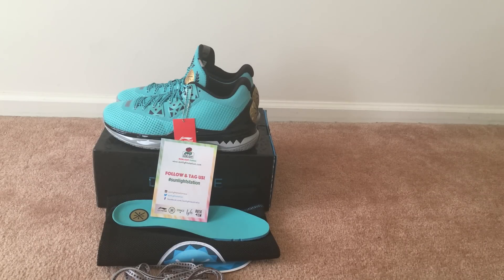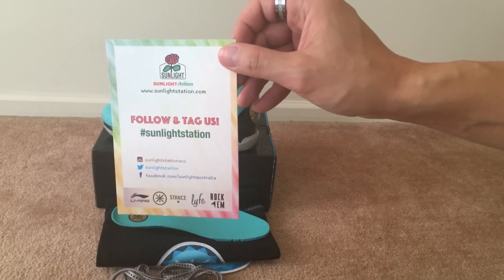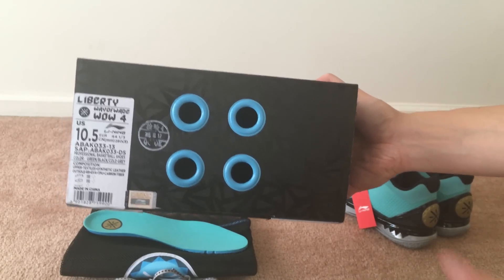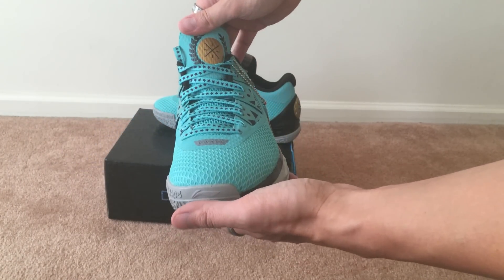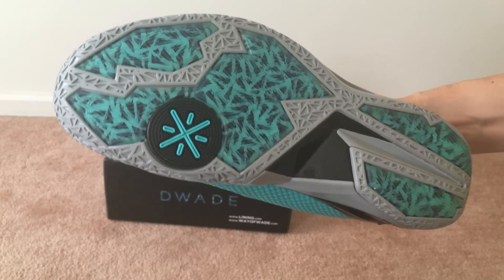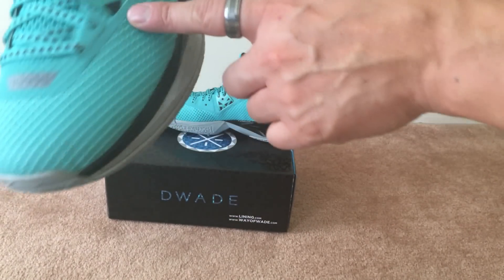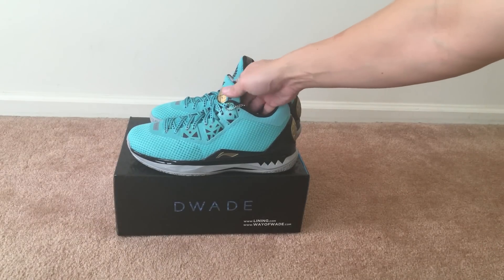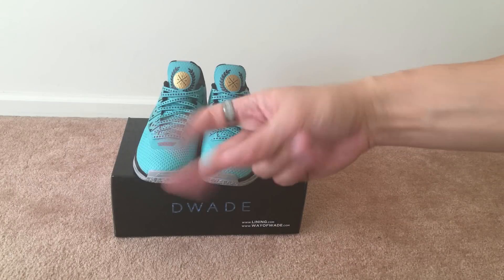My thoughts & Quick Review Li-Ning Way Of Wade 4 Liberty